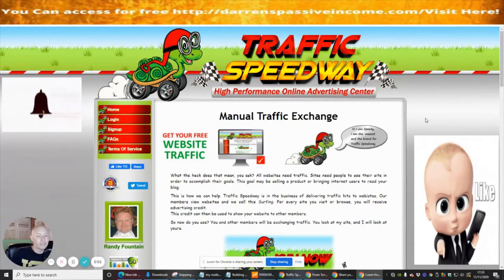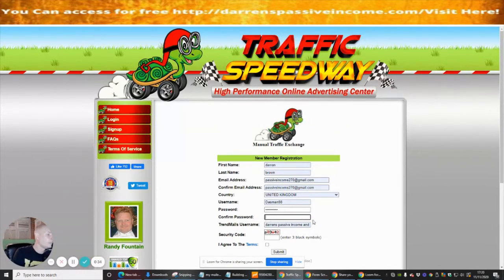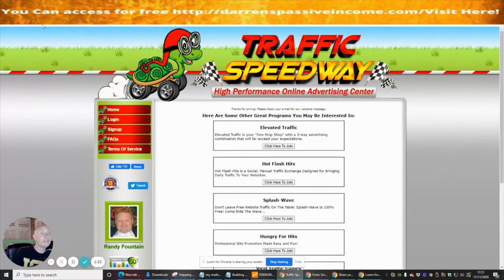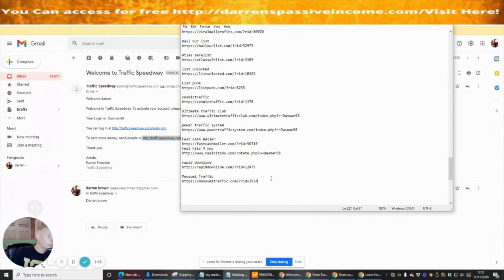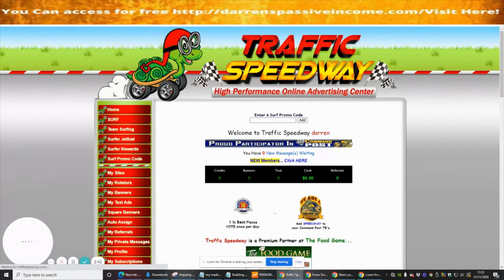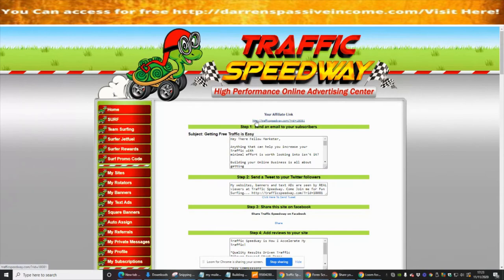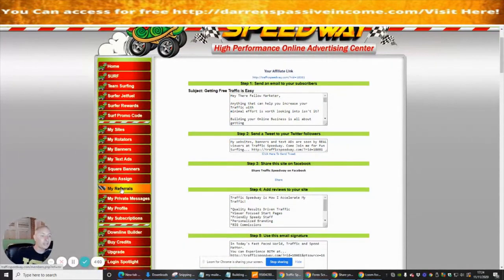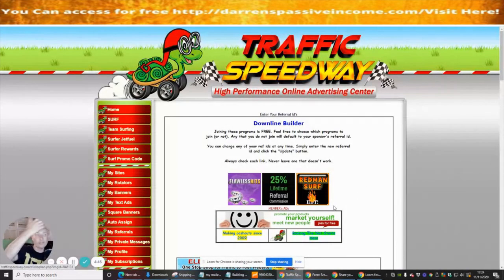Traffic Speedway- Fast way to Traffic Building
Traffic Speedway Review- Very easy to set up and go Check out this amazing way of sending emails to other people for free to promote your links.

✔️ Traffic Speedway Review will help you with creating a list building tool which you can put into action and build your followers leads and subscribers to your chosen website or by a landing page

✔️ Traffic Speedway Mailer is a Traffic Exchange, packed with unique features and tools. It is one of the most popular and active traffic exchanges, and also it’s voted the best traffic exchanges by members. This help page is designed to help you use the features of the Traffic Speedway Mailer, with information and easy step by step instructions. You can translate the page in the sidebar to the right if it is easier for you.

✔️ Link here Gets you free Traffic Now!